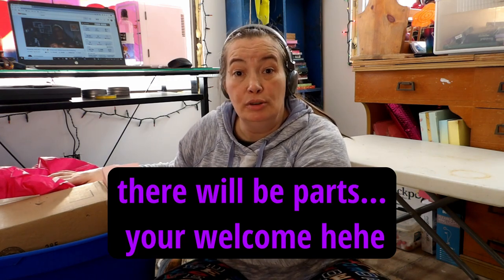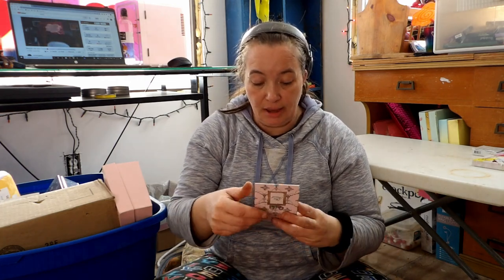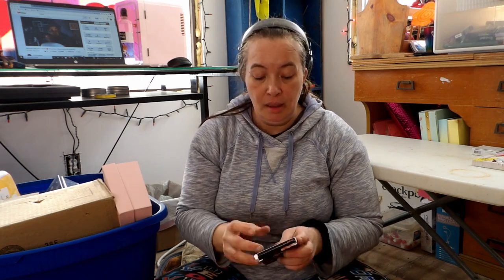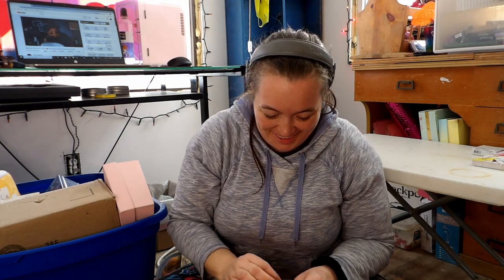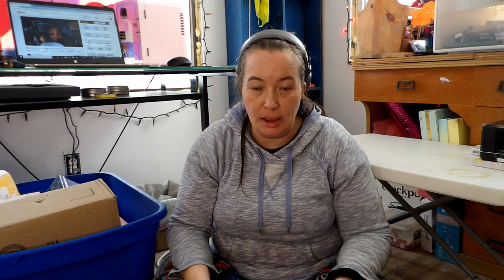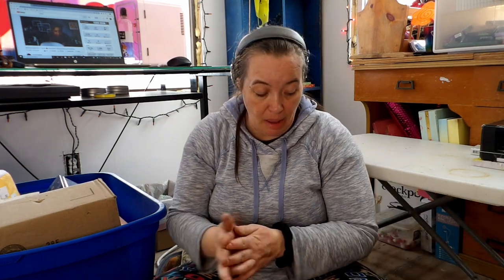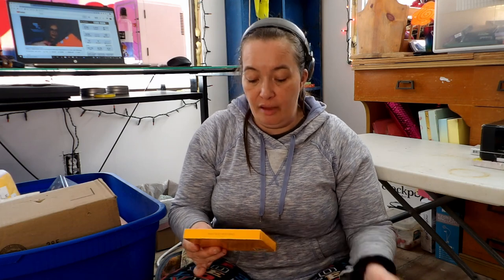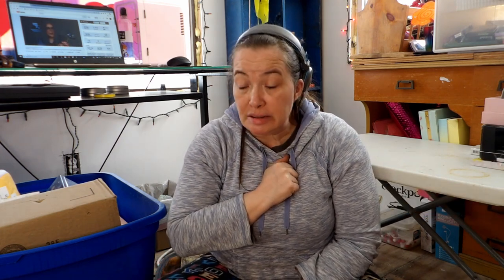What I got in December 2021 | Part 1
What I got in December 2021 | Part 1, Come hang out with me and see what I was sent or won and possibly bought for myself (hehehe).  I want to THANK YOU from the bottom of my HEART for stopping by and spending some time with me. I APPRECIATE YOU!! for helping me in more ways then just viewing my content. I LOVE YOU for returning and staying apart of my channel. Remember Remain Awesome